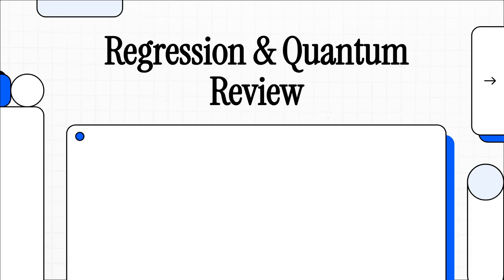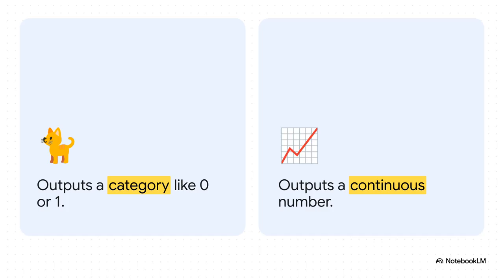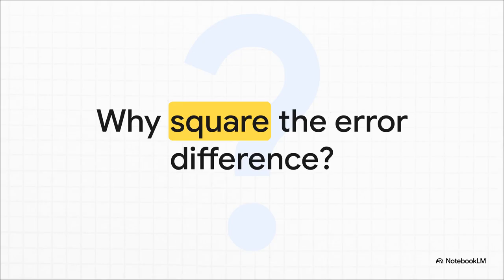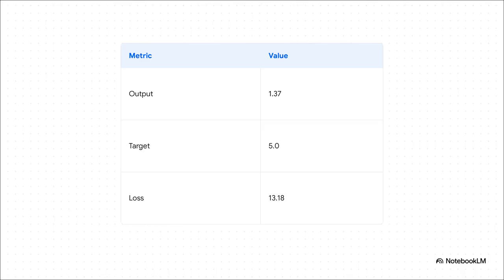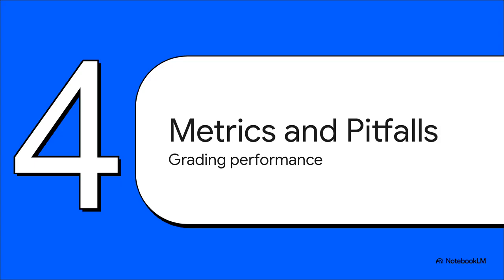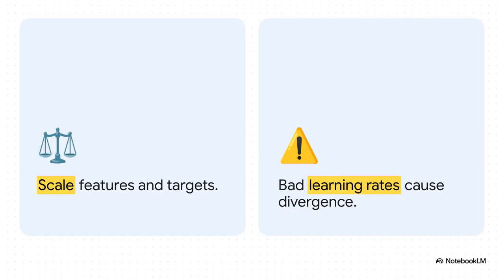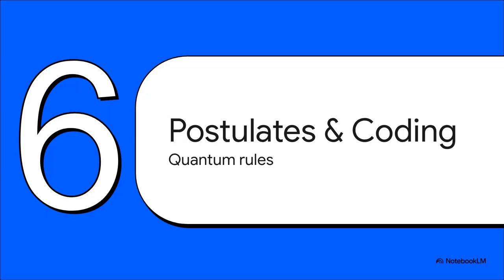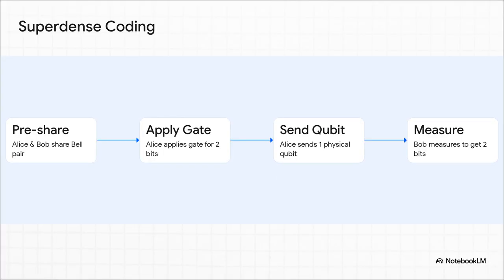Regression Quantum Review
Regression + Revision — Training Neural Networks for Continuous Outputs & Mastering Quantum Unit 1
Two builds in one episode today. First, we take the neural network from classification into regression territory — teaching it to predict real numbers instead of categories. Then we pull back and consolidate everything from Unit 1 of quantum computing before it gets buried under new material.
In the first half, we extend our from-scratch NumPy network to handle continuous outputs: why the sigmoid output has to go, why Mean Squared Error replaces cross-entropy, and a full forward-and-backward pass walked through by hand — including a live "dead ReLU" moment where you'll actually watch a neuron's gradient hit zero mid-computation. We close with the metrics that replace accuracy in a regression world (RMSE, MAE, R²) and the practical pitfalls — feature scaling, target scaling, learning rate sensitivity — that trip up almost everyone the first time they train a real regression model.
In the second half, we go back through bra-ket notation, the Bloch sphere, the four postulates of quantum mechanics, the No-Cloning theorem, and superdense coding — not as new material, but as a structured recap built to lock in before exams. Expect the color-coded framework from earlier episodes (teal for unitary evolution, amber for measurement/collapse, violet for entanglement) used throughout as an active memory anchor, plus explicit callouts on the classic exam traps: the invisible phase angle on the Bloch sphere, and why superdense coding is not faster-than-light communication.